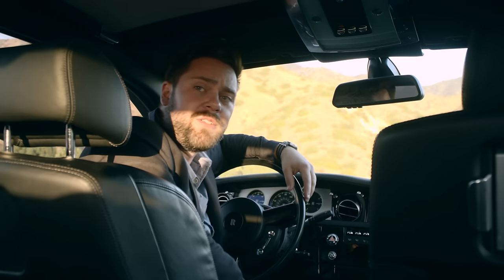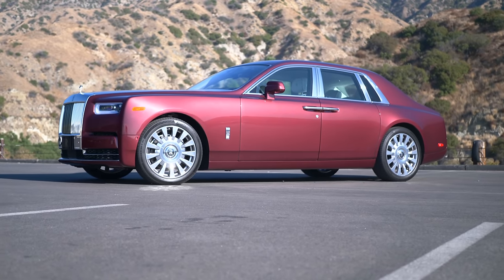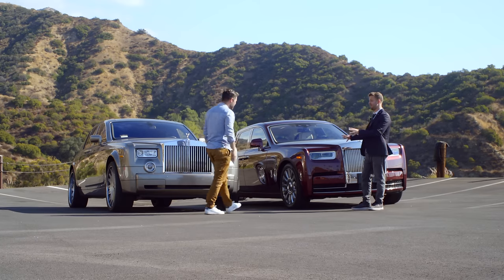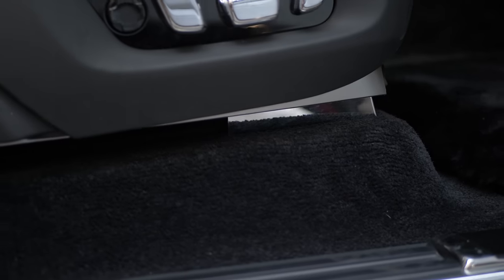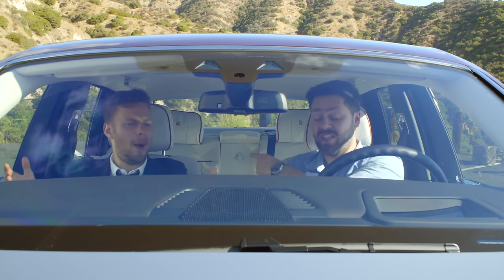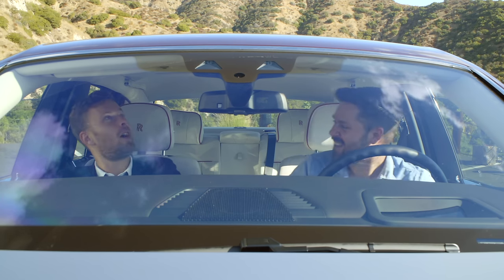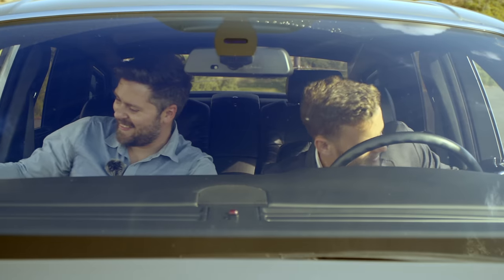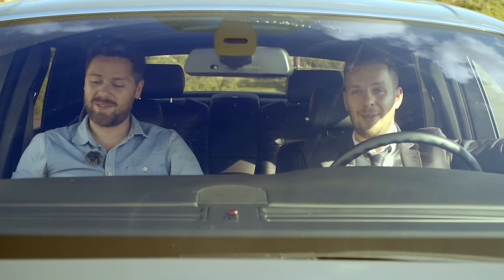2020 Rolls-Royce Phantom vs The Cheapest Phantom You Can Buy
This is the Ultra Luxury 2020 Rolls-Royce Phantom, and it meets a cheaper Phantom that costs $500K less, a 2004 Phantom VII. Both are rear-wheel drive, both have V12s, and both are kings in their time. But can the old one stack up, and is the new one worth the premium? James and Thomas jump behind the wheel of both to experience them and discuss them inside and out. Watch and enjoy.

Thanks to George for facilitating us.